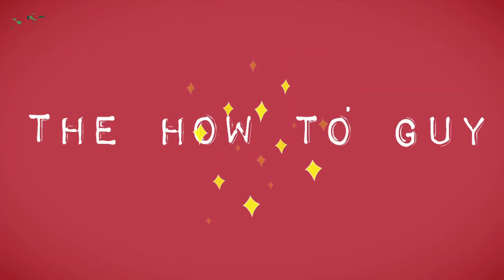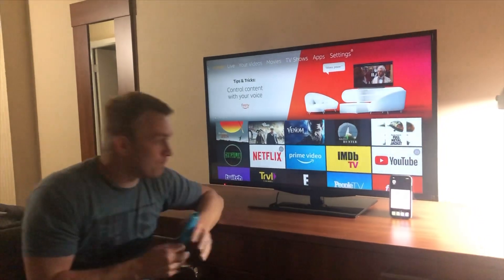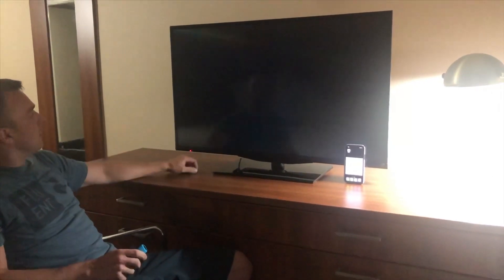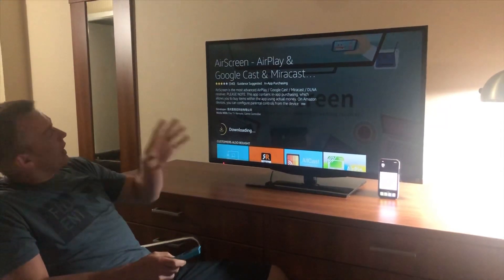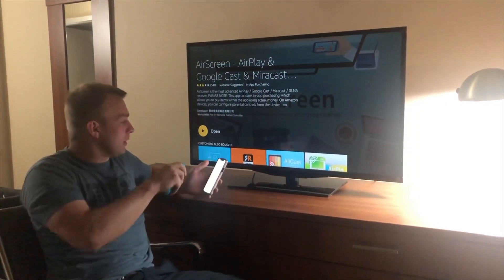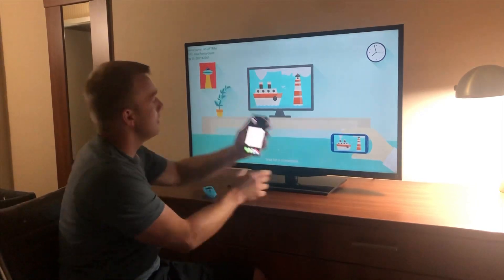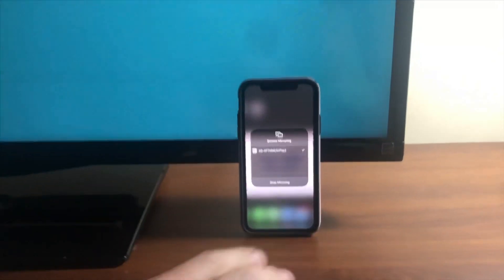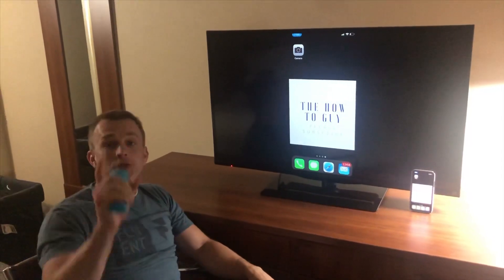Mirror your phone to Firestick how to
How to mirror or cast your iPhone and android phone to your firestick.

Download airscreen